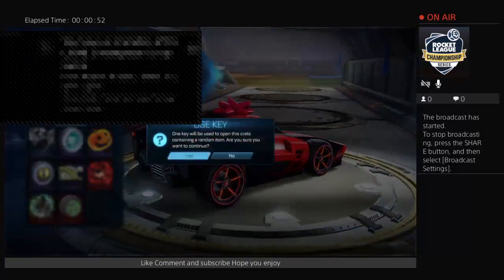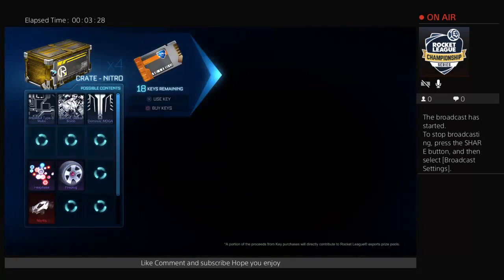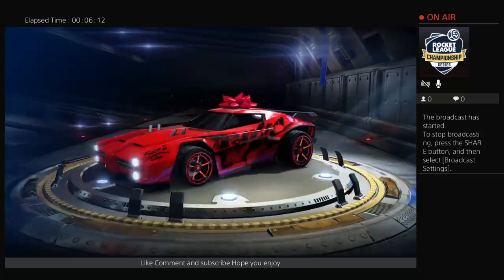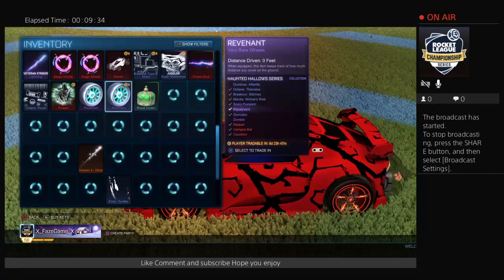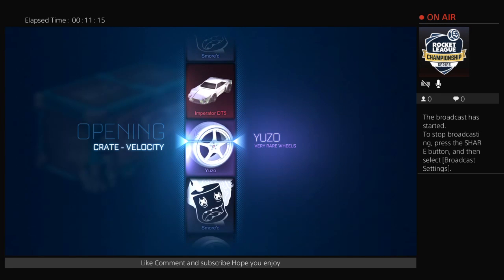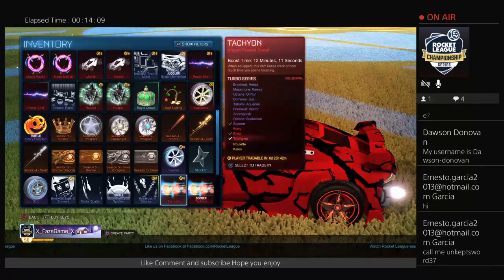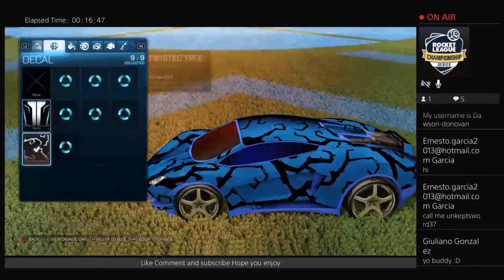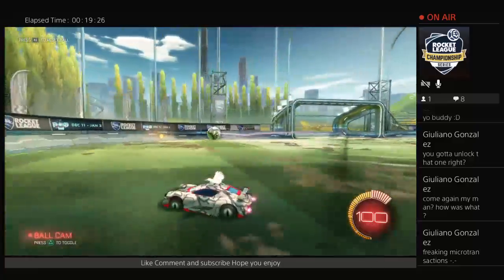Rocket League (Crate Opening Pt.11 Christmas Special)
And I just do funny moments with my friends and Some Walkthrough in some games.
Follow Me in instagram: X_fazegame_X
Psn Account: X_FazeGame_X